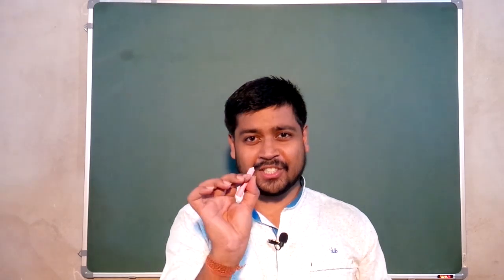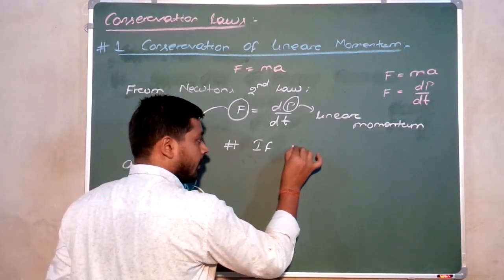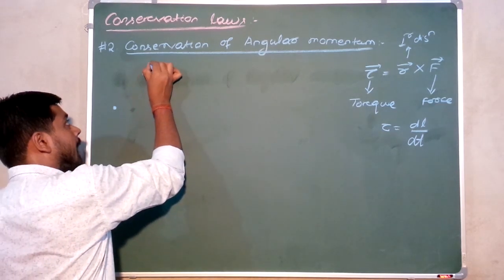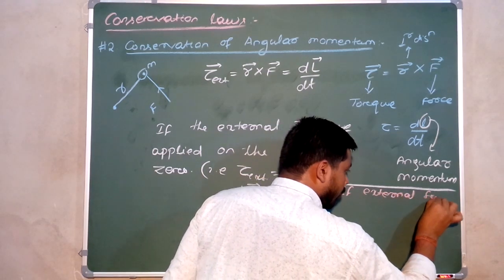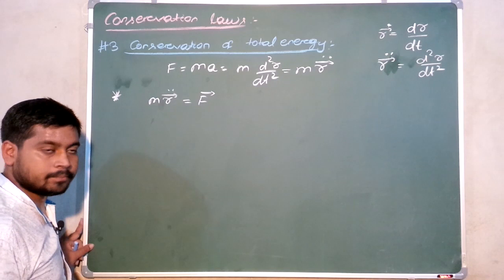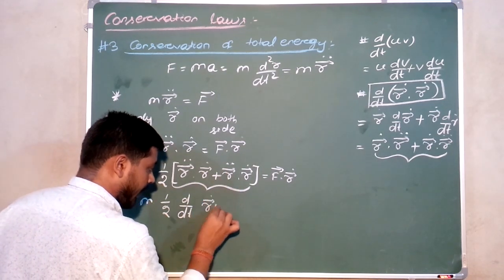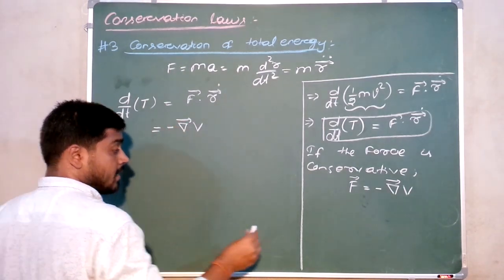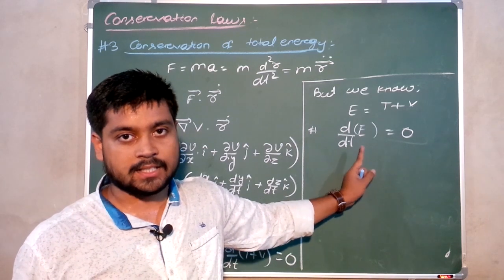CM_02 : Conservation Laws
Subject :- Physics
Paper :- Classical Mechanics
Topic :- Conservation Laws
Credit :- Soumyaranjan Parida (Pin2)